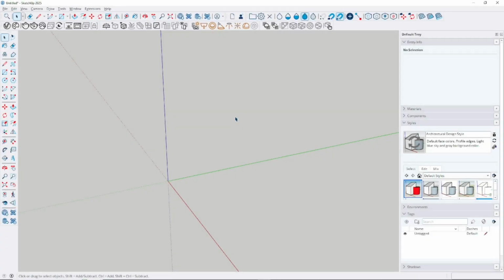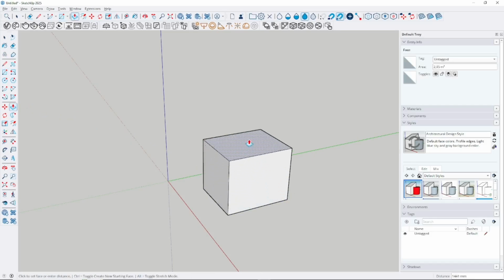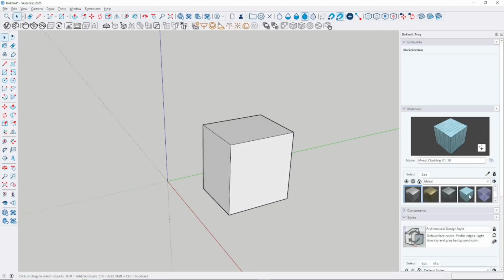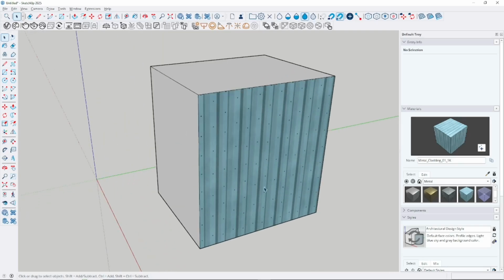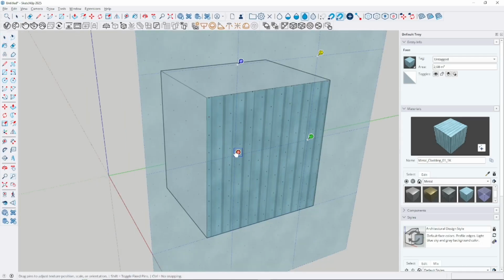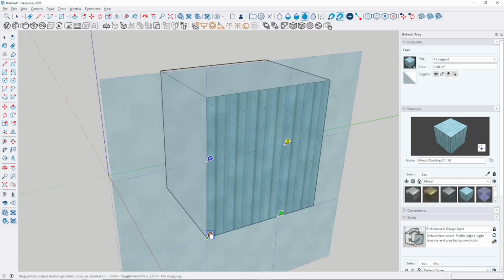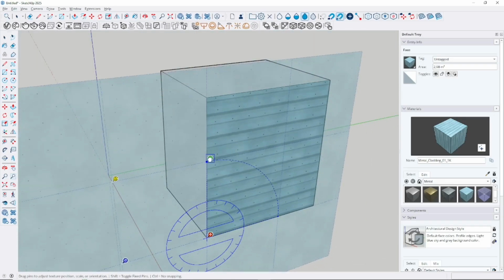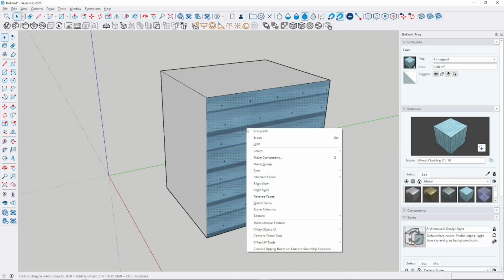Sketchup How To Rotate Material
Learn Sketchup basic tutorial for beginner how to rotate material fast and easy